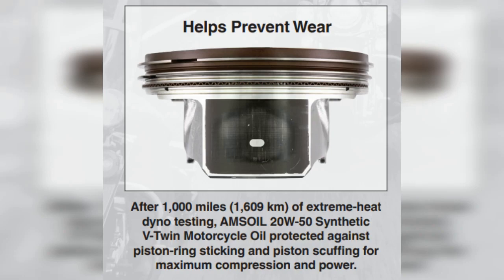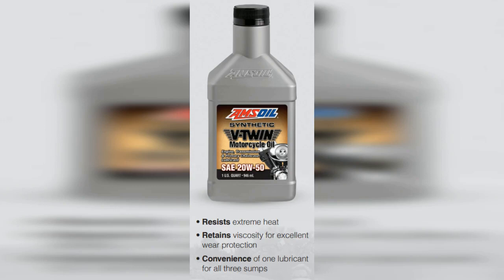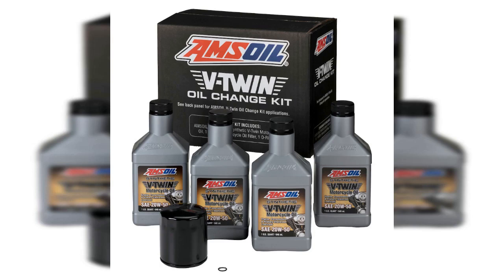Best Oil for a Harley Sportster in the Summer!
Get the best oil for your Harley sportster to withstand summer heat and protect your engine. 100% Made in USA Synthetic Oil for your Harley. Search the correct oil for your Harley